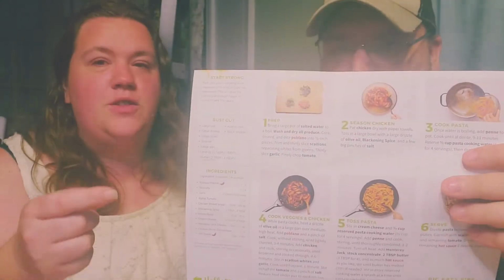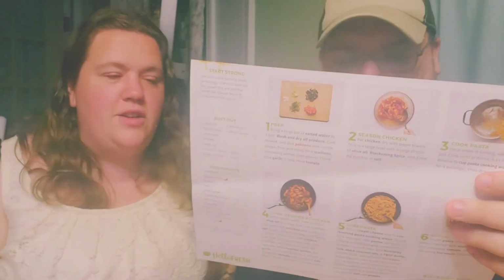HelloFresh Recap Blackened Chicken Pasta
in this video we will recap the hello fresh we made and discuss what we liked and what we would change about the meal